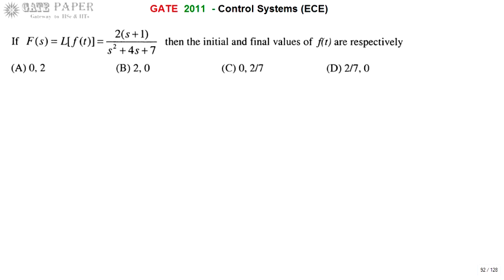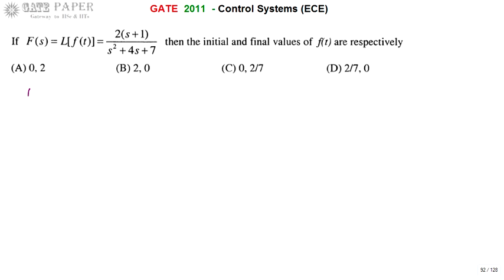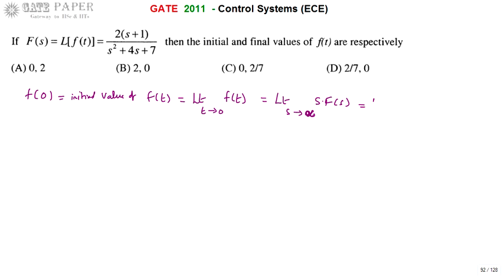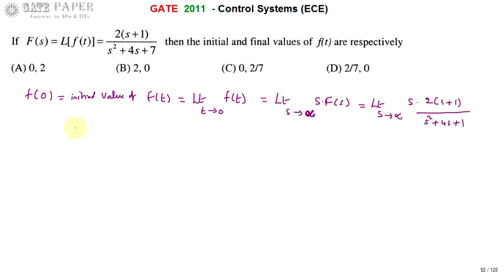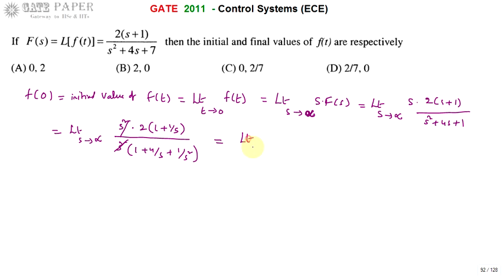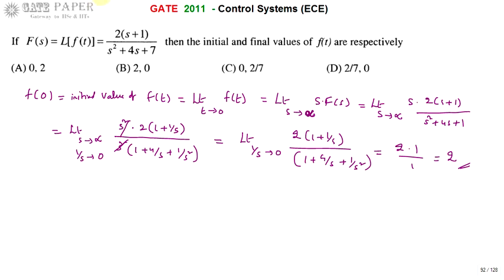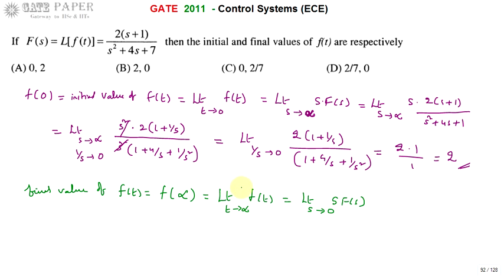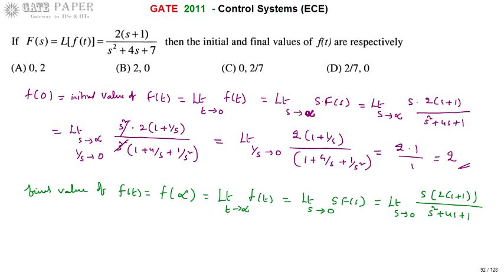GATE 2011 ECE Find Initial and Final values from output F(s)